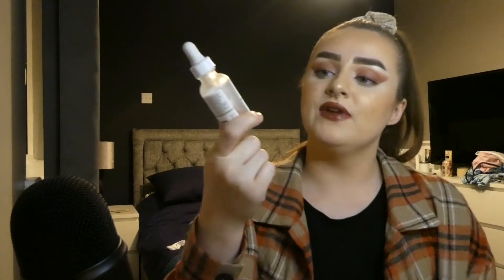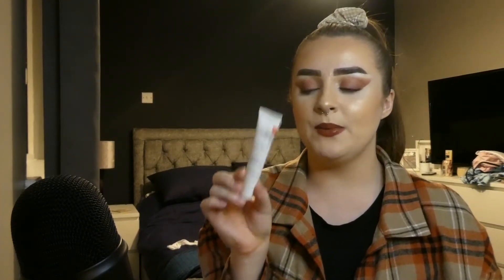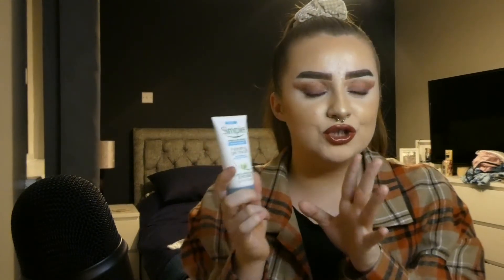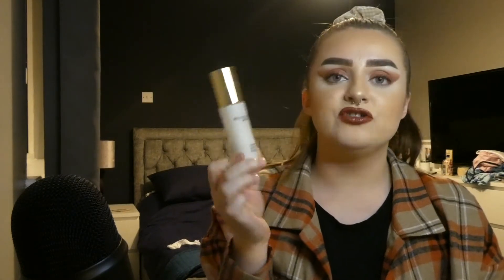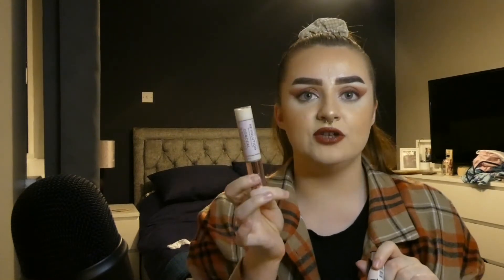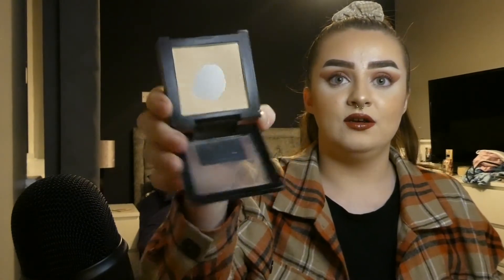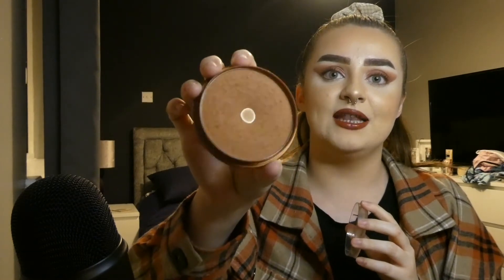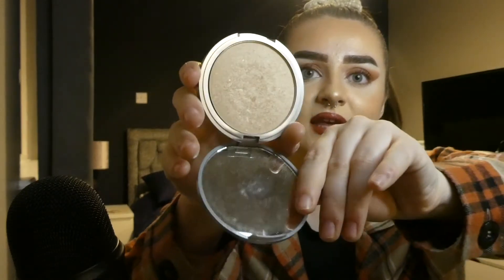Project Pan Makeup (First Month)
hey guys, this video is the first part of my project pan for march and April where I show you guys how much product I have in product currently and how I'm planning on using them up, so that in a months time I can come back and film part 2 to show you how much product I managed to use up. As always I hope you enjoy!